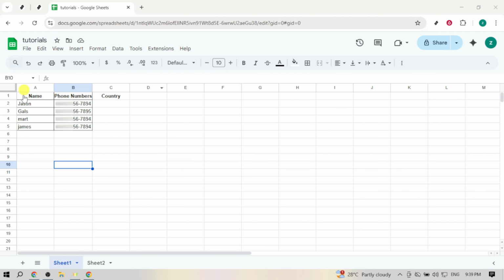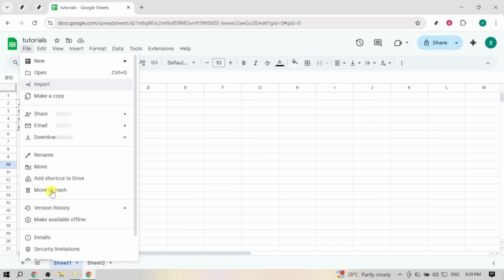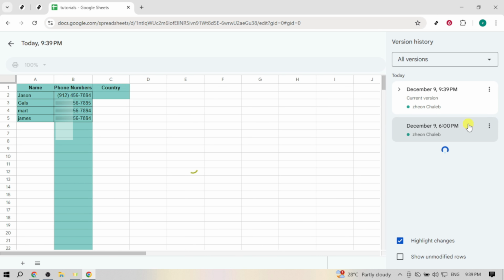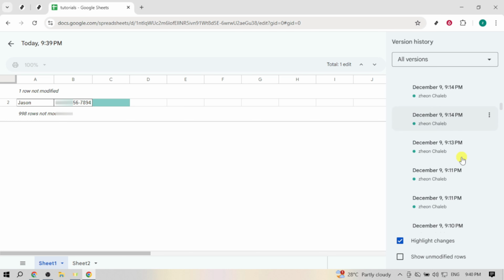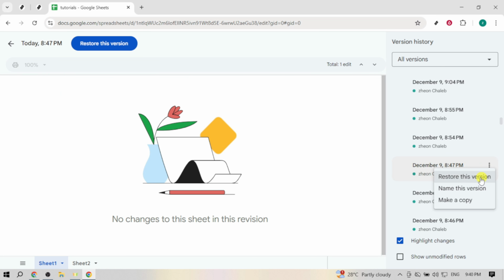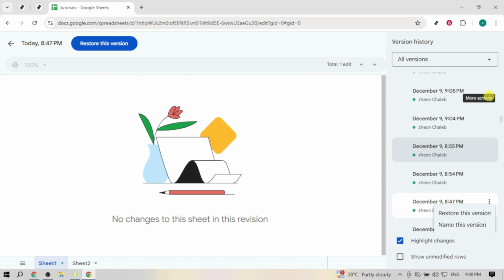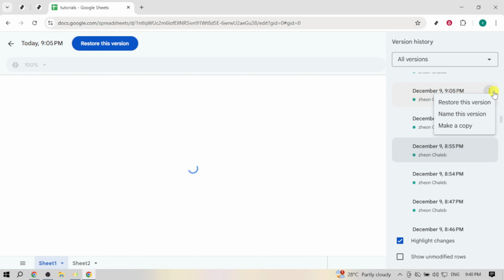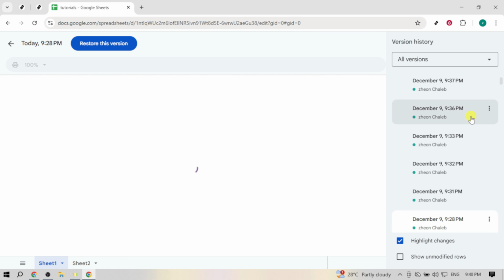How To View And Restore Versions In Google Sheets (2026) (Best Method)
Learn how to view and restore versions in Google Sheets easily in 2026. This beginner-friendly guide shows you step by step how to access Google Sheets version history, recover previous versions, and undo changes. Perfect for tracking edits, recovering lost data, and managing spreadsheet changes efficiently. Follow this tutorial to master version control in Google Sheets quickly and safely.